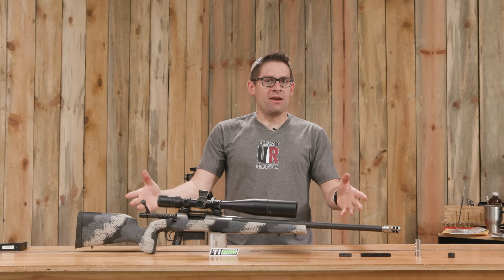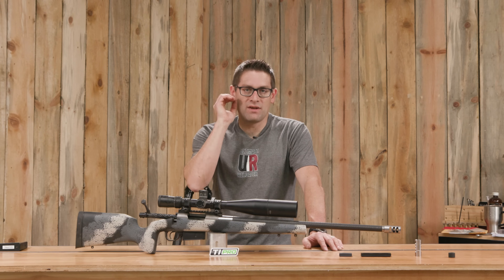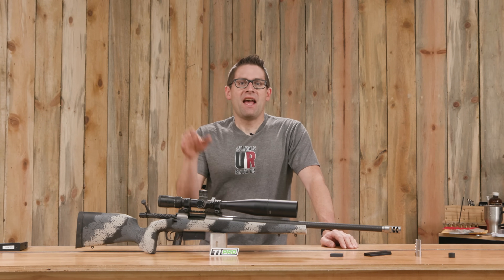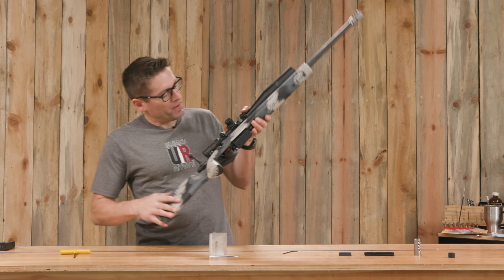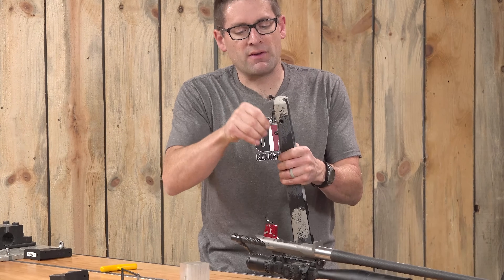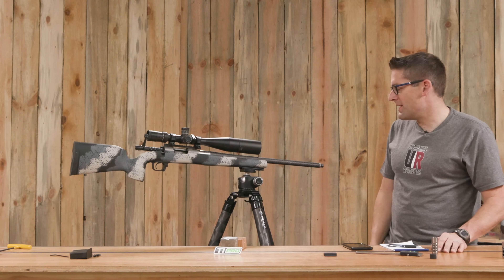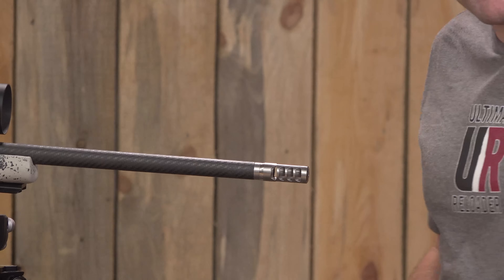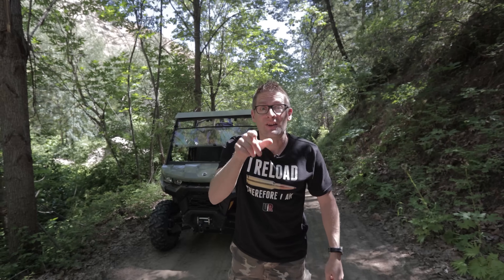SRS TiPro brake + ARCA upgrades (6.5 PRC)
Salmon River Solutions (SRS) is a new company that makes some awesome parts for light-weight rifles. In this video I'll cover machining and installation for a Ti Pro titanium muzzle brake, and a SRS 4" light-weight ARCA rail on my custom 6.5 PRC rifle. Let's go!

Ultimate Reloader LLC / gavintoobe Material Connection Notice:

The following Ultimate Reloader partners are featured in this video:
- SRS